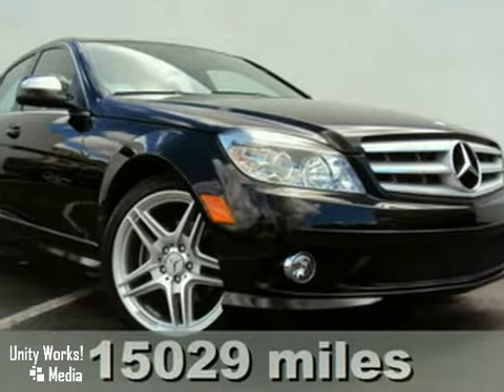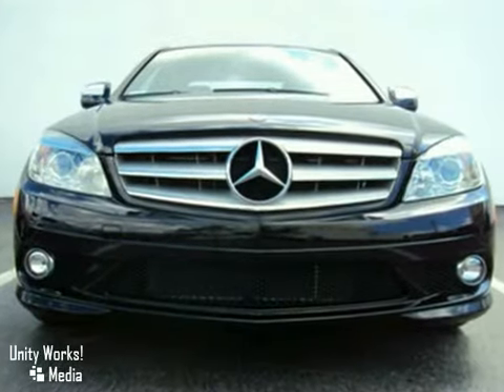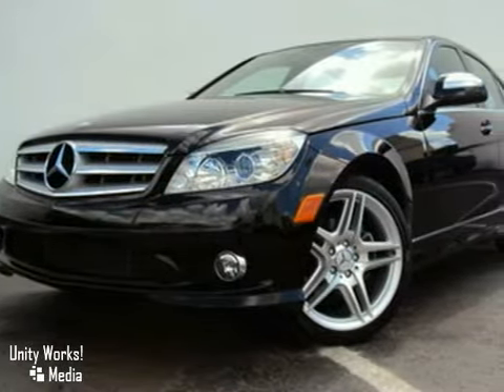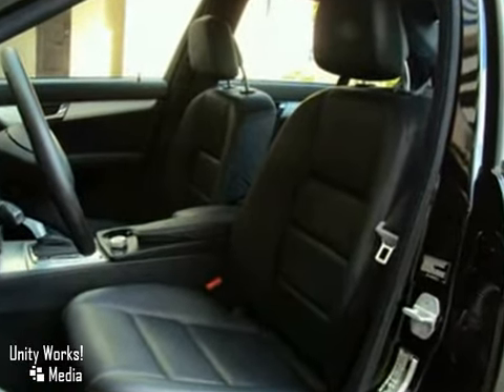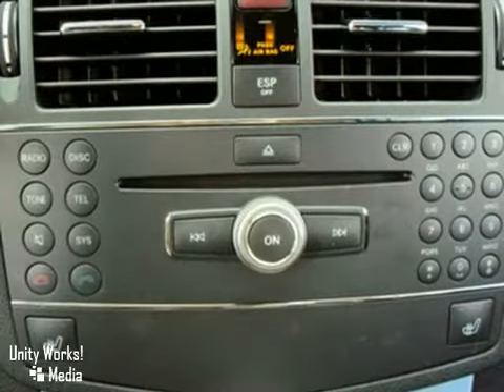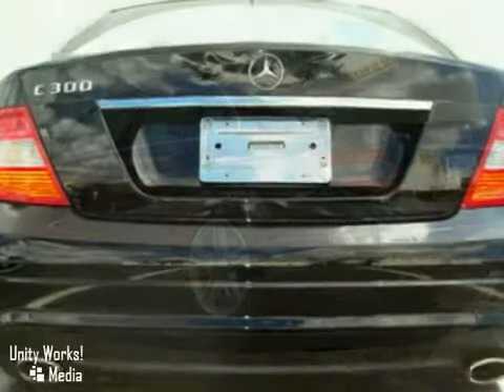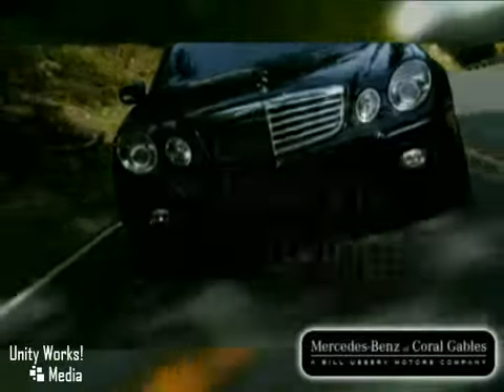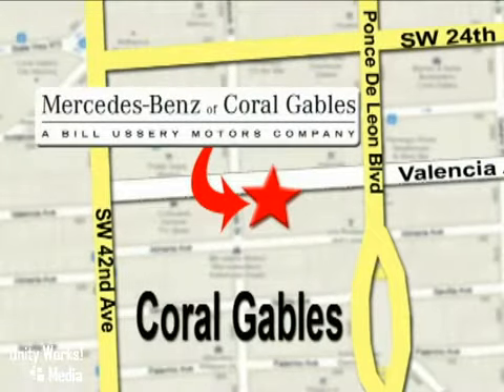2008 Mercedes-Benz C-Class L884 in Miami Coral Gables, FL - SOLD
If you are looking for real value on a great used car, Mercedes-Benz of Coral Gables invites you to come in and test drive this 2008 Mercedes-Benz C-Class, stock# L884. We are conveniently located near Miami Coral Gables, FL and known for our great selection, reliability and quality. Come take a look at this 2008 Mercedes-Benz C-Class today.

272 Valencia Ave
Miami Coral Gables FL, 33134

Mercedes-Benz of Coral Gables is a leading Miami. Mercedes-Benz Dealer. Not only does Mercedes-Benz of Coral Gables have a great reputation in Coral Gables, FL, but also the surrounding communities including Miami, Kendall, Miami Beach and Hialeah.

Customers continue to come back to Mercedes-Benz of Coral Gables because of our Low Prices on Mercedes-Benz Models and Pre-Owned Vehicles, Friendly -- Hassel Free Environment, Convenience, and Customer Service!

From everyone here at Mercedes-Benz of Coral Gables, thanks for visiting and we hope to see you soon!

We are a Mercedes-Benz Pre Owned Certified Dealer. Includes a 12 Month or 100,000 miles Mercedes-Benz Pre-Owned Warranty, 24hr Roadside Service, all Books &amp; Records and clean CarFax Report. 2008 Black C300 Sport with Black MB Tex interior. Not only is this C300 Sport a Certified Pre-Owned Mercedes-Benz with only 15,033 miles, which means that you can purchase it with confidence, but it has an impressive equipment list that is highlighted by Premium 1 package options like: AMG Sport Package, Integrated Garage Door Opener, Auto Dimming Mirrors, Rain Sensing Wipers, Power Folding Mirrors, Sirius Satellite Radio, Adjustable Heated Front Seats with Memory, Sport Suspension, 7 Speed Automatic Transmission, Aluminum Interior Trim, AMG Twin Spoke Alloy Wheels, Leather Wrapped Steering Wheel &amp; Shift Knob, Sunroof, Low Tire Pressure Monitoring System and it can run on Ethanol E85 fuel! Inspected by factory trained technicians.